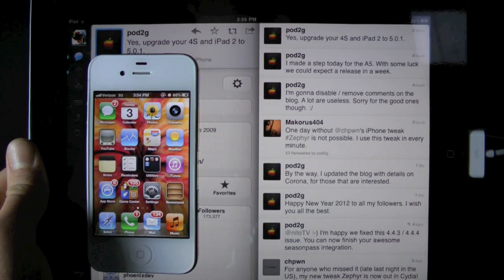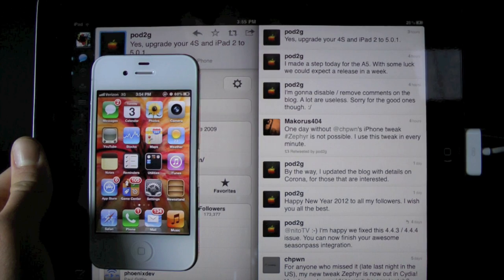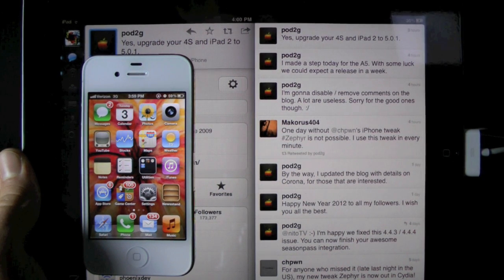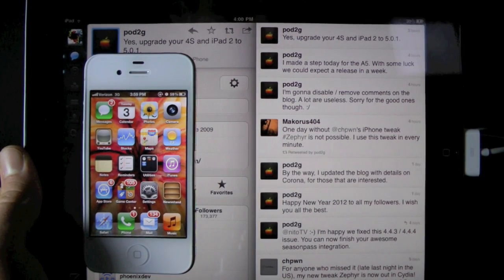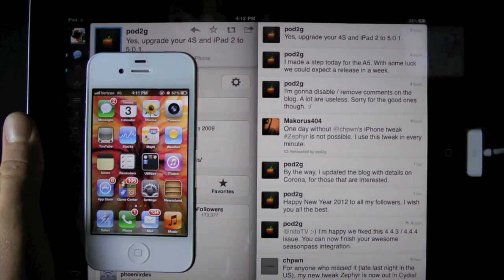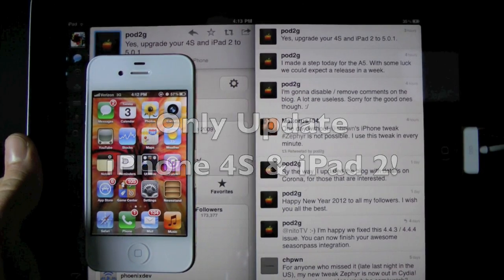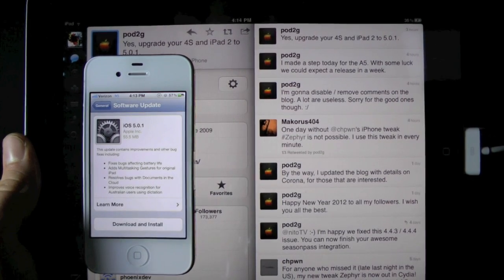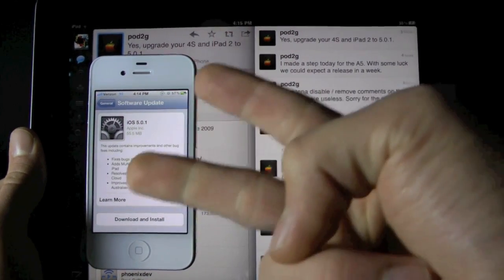iPhone 4S & iPad 2 5.1.1/5.1/5.0.1 Untethered Jailbreak! iPhone 4S 5.1/5.0.1 Jailbreak & iPad 2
The New iPhone 4S & iPad 2 5.1.1, 5.1 & 5.0.1 Untethered Jailbreak is OUT! Jailbreak 5.1.1 & 5.1 Untethered iPad 3, 2 & iPhone 4S!